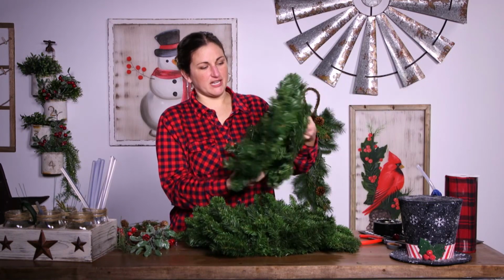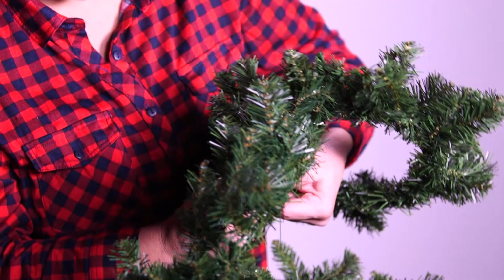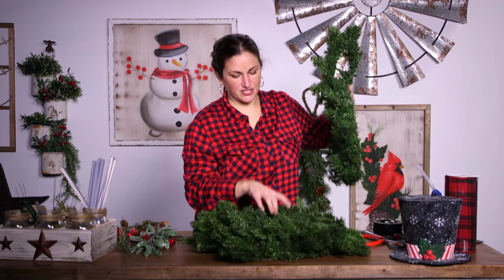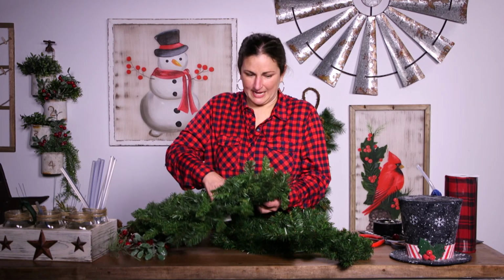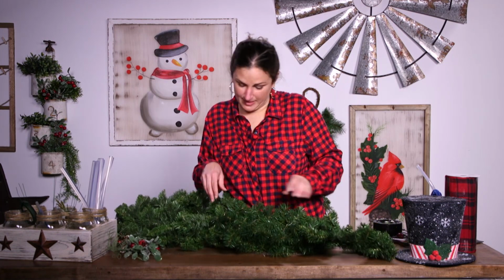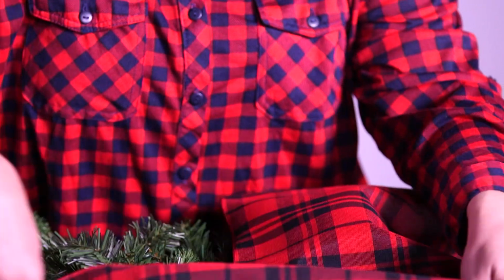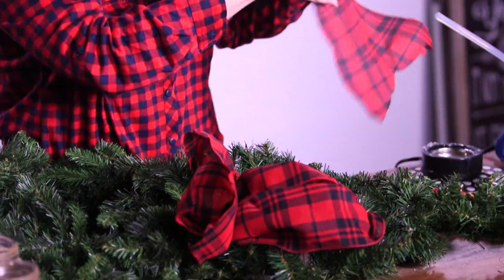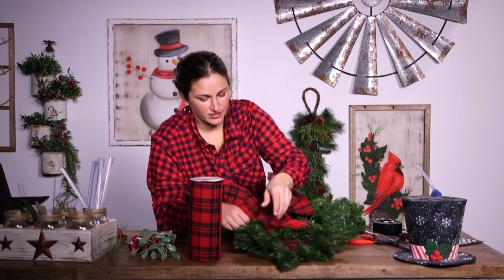Make a Wreath Snowman! - Carolina Pottery DIY Tutorial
Watch as we create a snowman - shaped wreath decoration with three different sized greenery wreaths! Re-decorate this after Christmas for a winter decoration as well! Find everything you need for this project and more at any of our four Carolina Pottery locations in the South East!